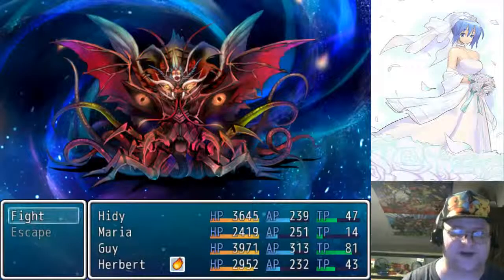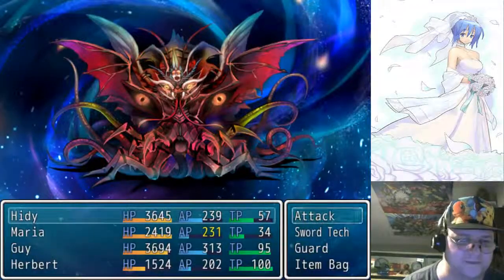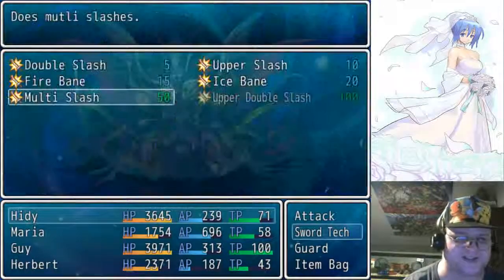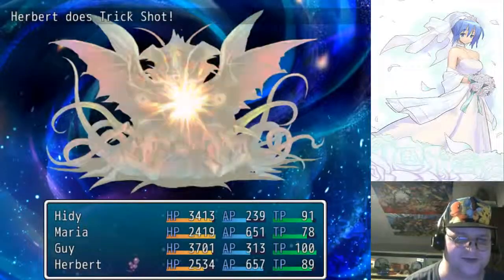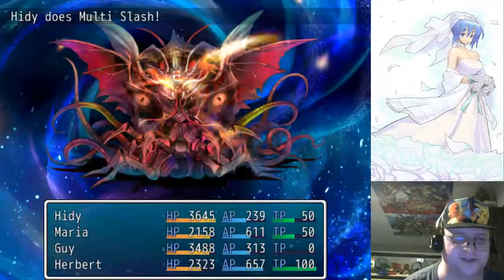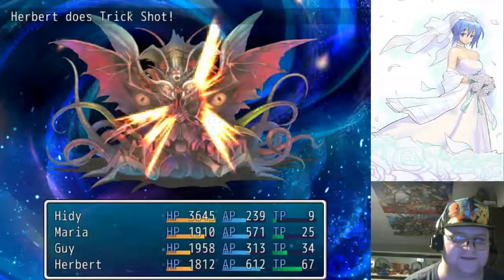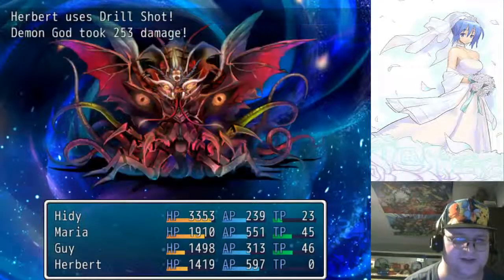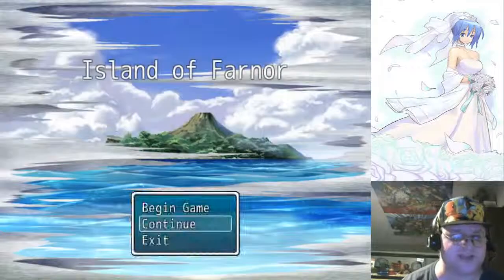Let's Play: Island of Farnor - Part 07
In this episode I finally manage to bring the game to a close.  At least that means the game is beatable, but the amount of time you need to put into this game in order to defeat the final boss is rather absurd.